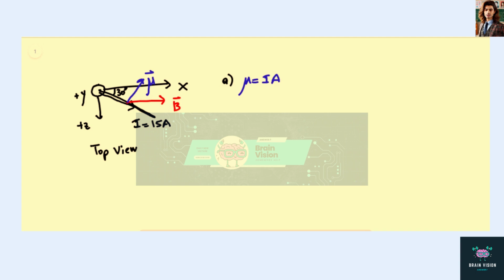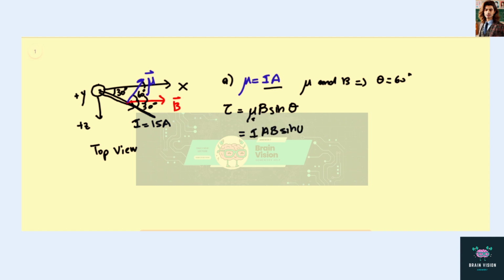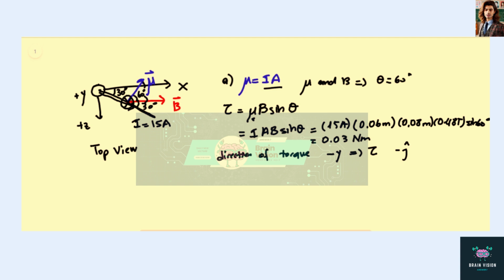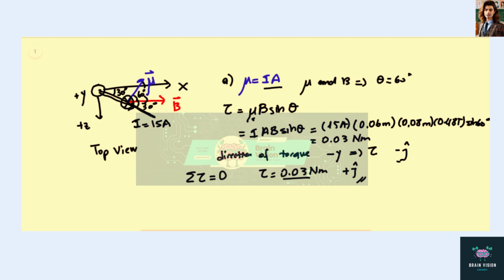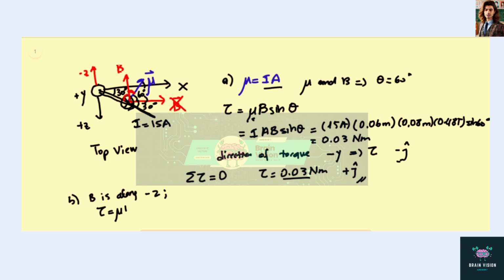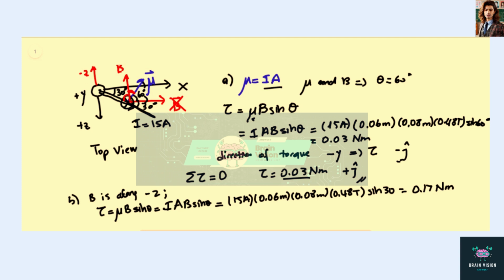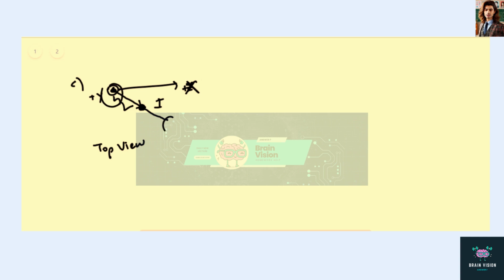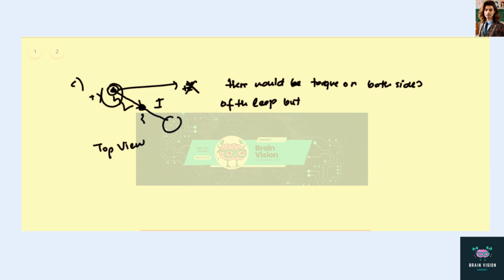The rectangular loop shown in is pivoted about the -axis and carries a current of 15.0 A in the dire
The rectangular loop shown in is pivoted about the -axis and carries a current of 15.0 A in the direction indicated. (a) If the loop is in a uniform magnetic field with magnitude 0.48 T in the + -direction, find the magnitude and direction of the torque required to hold the loop in the position shown. (b) Repeat part (a) for the case in which the field is in the -direction. (c) For each of the above magnetic fields, what torque would be required if the loop were pivoted about an axis through its center, parallel to the -axis?